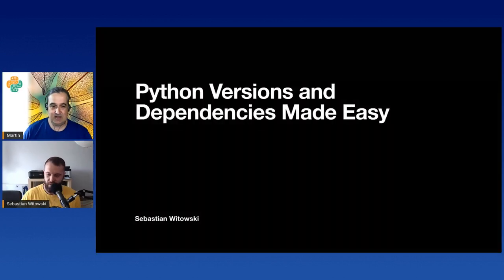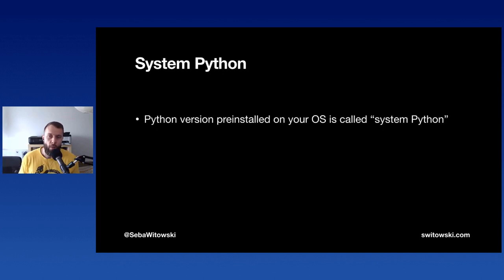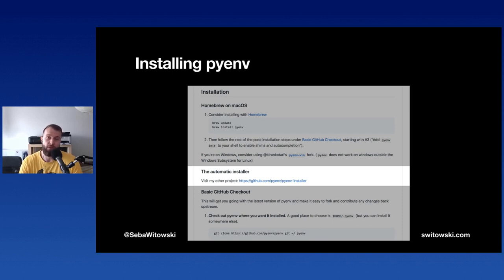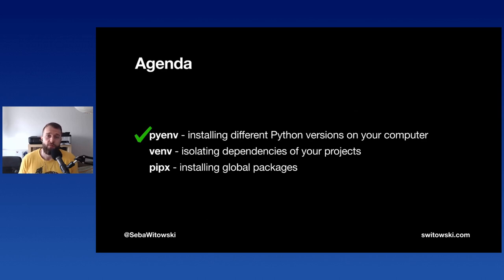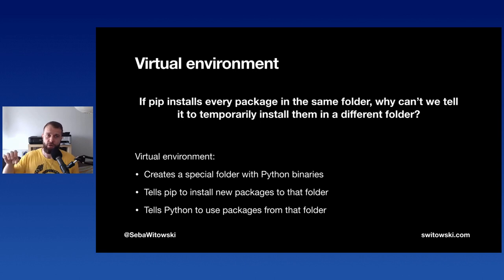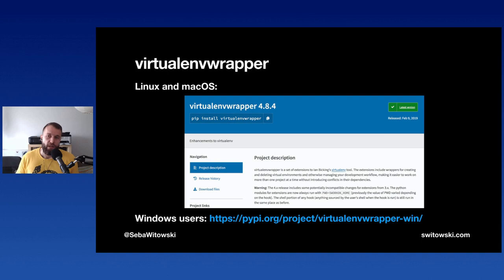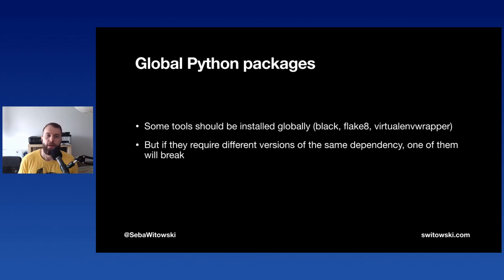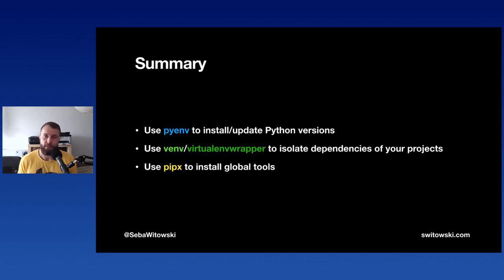Sebastian Witowski - Python Versions and Dependencies Made Easy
Python Versions and Dependencies Made Easy
[EuroPython 2021 - Talk - 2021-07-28 - Optiver]
[Online]

By Sebastian Witowski

Managing Python versions and dependencies can be painful. JavaScript developers have their "nodemodules" folders, but we don't have "pythonmodules" (yet!) in Python. Instead, we have those mysterious virtual environments. And if you also want to switch between different Python versions, it can quickly turn into a mess.

It doesn't have to be that way. With a few simple tools and practices, you can easily tame Python and its dependencies. In this talk, I'm going to show you how to do this.

I will talk about:

How to manage Python versions with pyenv and set different versions for a folder or a shell session?
What are virtual environments, what's the difference between different tools (venv, virtualenvwrapper, conda, etc.), and how to use them?
How to separate global packages with pipx (and why you should do this)